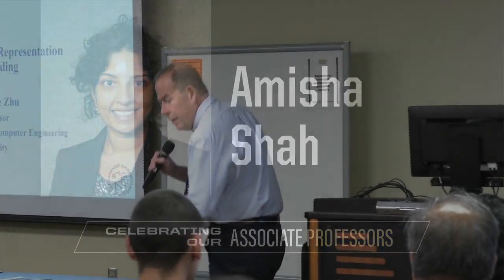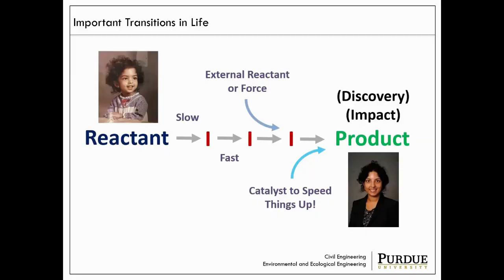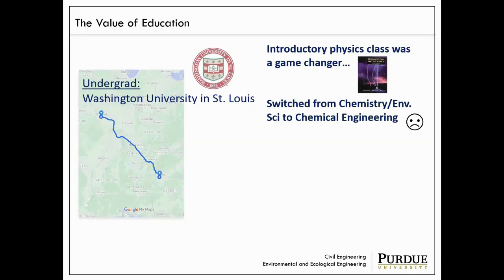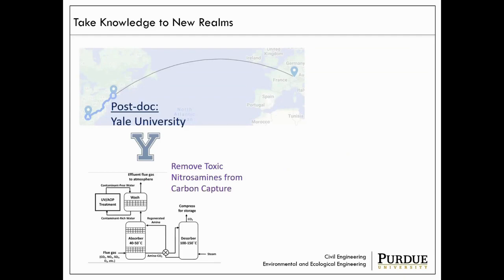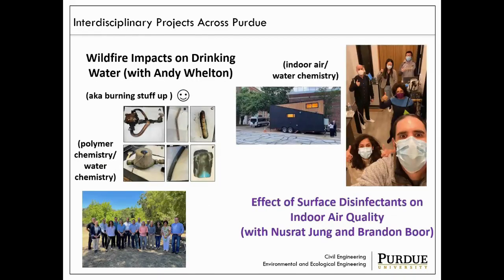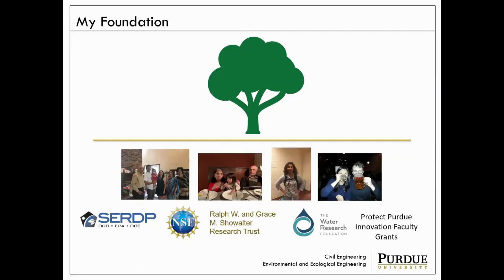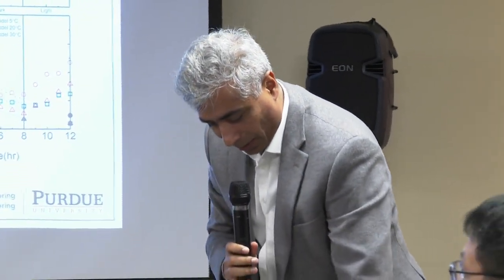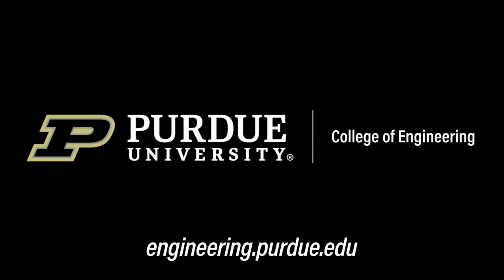Celebrating Our Associate Professors: Amisha Shah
Amisha Shah is an associate professor in civil engineering, and environmental and ecological engineering. She presented research on Oct. 12, 2022, as part of the Celebrating Our Associate Professors series.

The largest engineering college in the top 5, Purdue Engineering anchors Purdue University as the “Cradle of Astronauts,” from College alumni Neil Armstrong to the first female commercial astronaut. Other trailblazers include Amelia Earhart, seven National Medal of Technology and Innovation recipients, and nine National Academy of Inventors Fellows. Our agricultural and biological engineering programs ranked No. 1 for more than a decade, and the College houses the world’s largest academic propulsion lab and the nation’s first all-digital nuclear reactor.